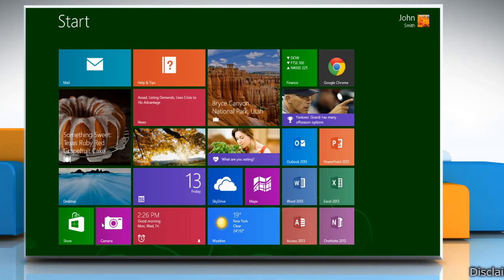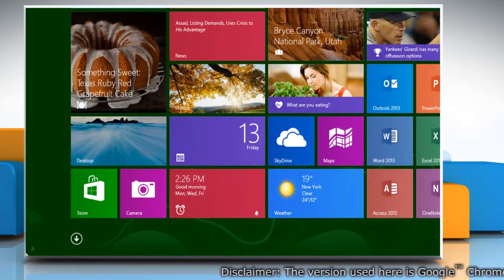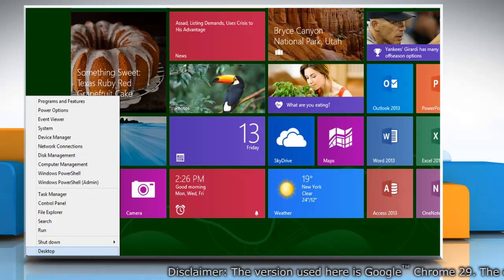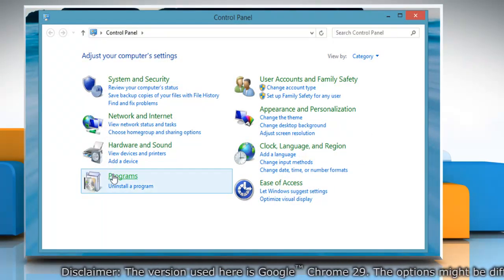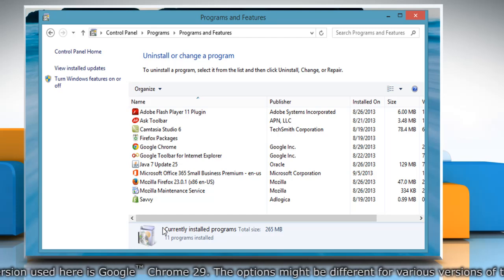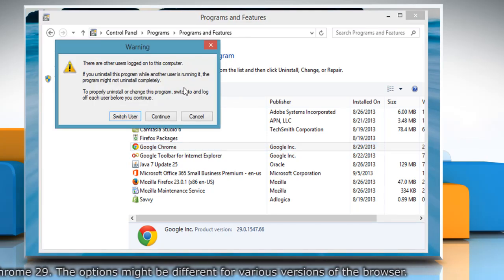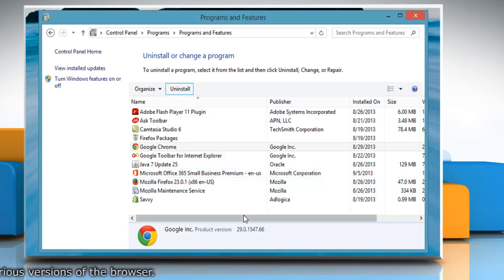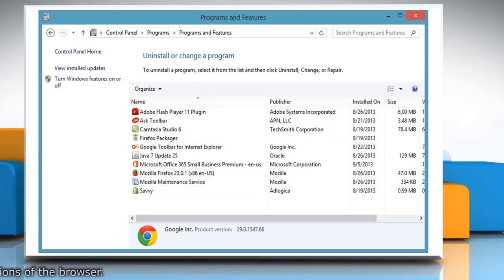How to Uninstall Google™ Chrome from Windows® 8.1 PC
This video will show you the simple steps to uninstall Google™ Chrome from a Windows® 8.1 based PC.